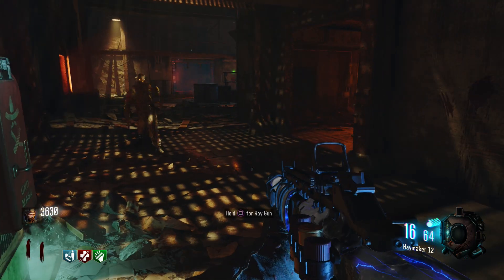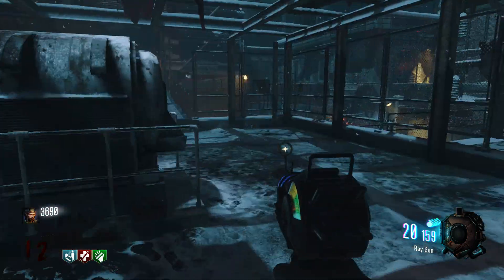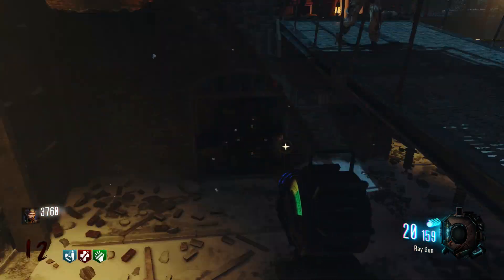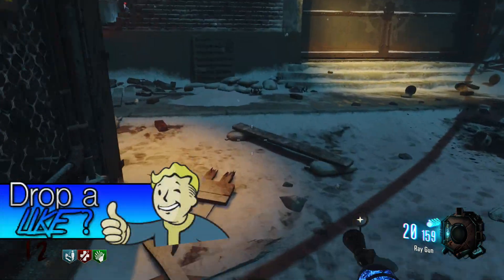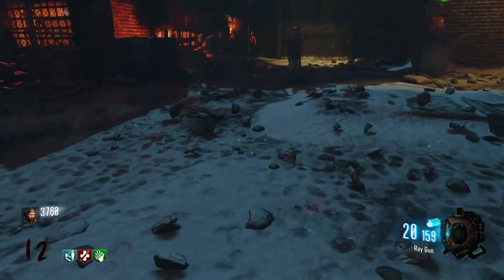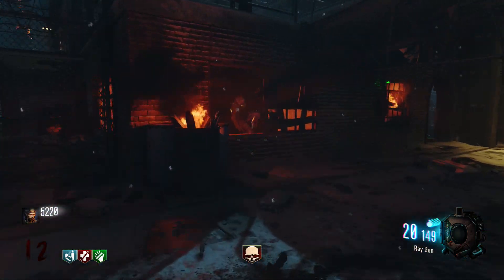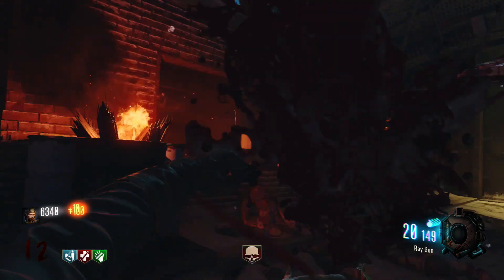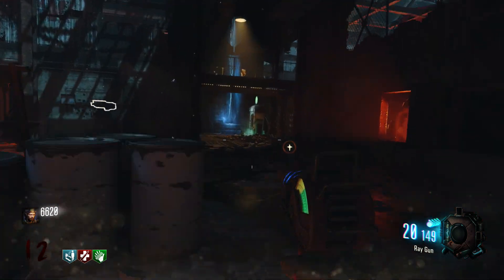Black ops 3 zombies The Ray Gun Suck!Worst Wonder Gun On Cod Bo3 Zombies!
Well the ray gun...One of the most well know guns in zombies history that has stain in all cod zombies maps with originated as the best gun from natch each der untoten to the worst gun on cod bo3 for a high round strategy!Also be sure to check out some of my other video like Der eisendrache round 100 and cod bo3 top 5 point guns!

Minecraft Ps4 Factions!
I now run a minecraft faction server for the ps4 with is joinable!
50 Likes=Kit Monster 50 likes=Common Crate Key!
75 Likes=Kit Razer 50 Likes=Rare Crate Key
100 Likes=Kit Firefly 100 likes=Ultra Rare Crate Key

Hope that you guys enjoyed this video here on my channel, if you did leave a like as that would be awesome and subscribe if your new!any thing that you want me to do leave in the comments down below and i will try my best to do that !

VIDEO/CHANNEL GOALS
25-50 LIKES
MAKE YOU HAPPY:)

How to get a shout out!on sunday i make a video called shout out sunday and if you would like then when then do the following
2.like every single one of my videos
3.Shout me out on your channel weather you have 1 subscribers to 1 million
4.upload on a regular bases
5.tell me why you need a shout out

HELLO IM JAY AND I DO GAMING VIDEOS HERE ON MY YOUTUBE CHANNEL JAY-I.I MANLY DO MINECRAFT VIDEOS AS MY MAIN GAME BUT I ALSO DO OTHER GAMES SUCH AS CALL OF DUTY ADVANCED WARFARE ,GTA AND SOOO MUCH MORE !IF YOU WANT ME TO PLAY ANY CERTAIN GAMES THEN LEAVE IN THE COMMENTS BELOW ,I DO READ ALL MY COMMENTS EVEN IF I CAN ANSWER BACK TO THEM I WILL STILL LISTEN AND TAKE YOUR ADVICE!IF YOU HAVE ANY QUESTION OR ANT THING IN PARTICULAR TO SAY TO ME THEN DO LEAVE IT IN THE COMMENTS BELOW AS I EVER ME OR ONE OF MY FRIENDS OR FANS WILL HELP TO ANSWER YOU QUESTION!MAKE SURE TO SUBSCRIBE TO MY CHANNEL ,LIKE THIS VIDEO,SHARE THIS VIDEO AND MOST OF ALL...STAY AWSOME!

Video Uploade By JAY-I